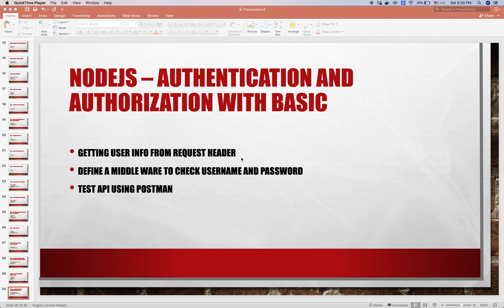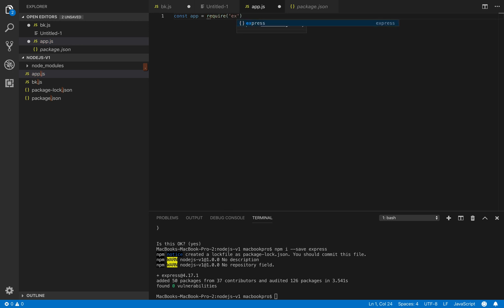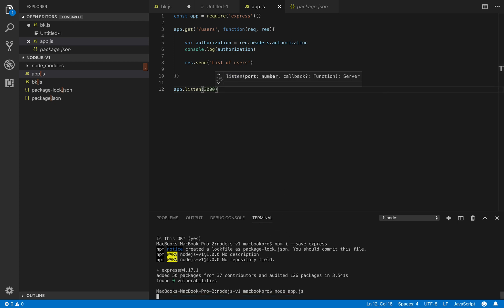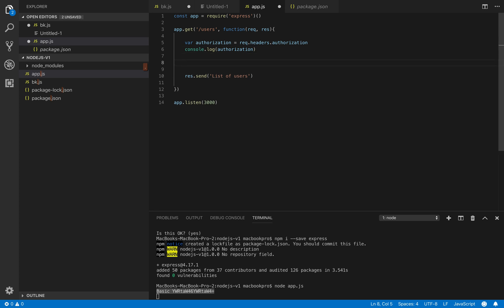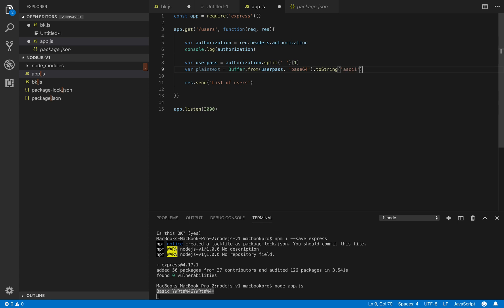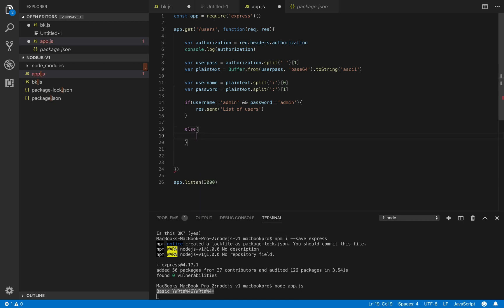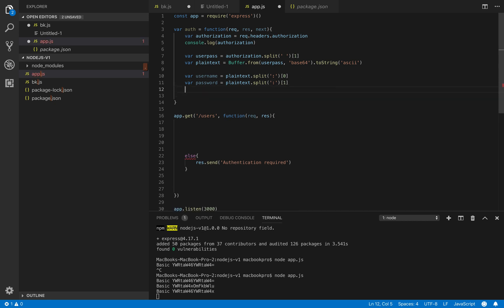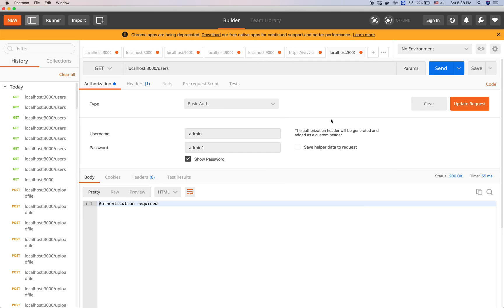NodeJS How to build authentication and authorization with Basic Authentication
This videos shows how to build authentication and authorization with Basic Authentication